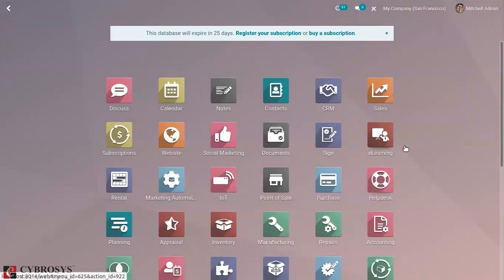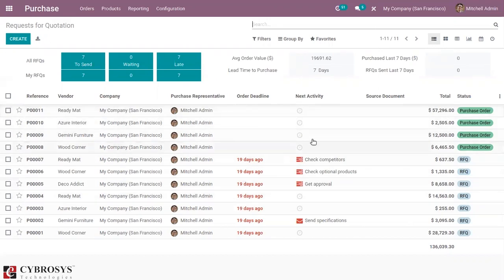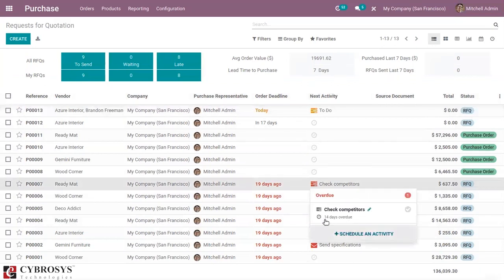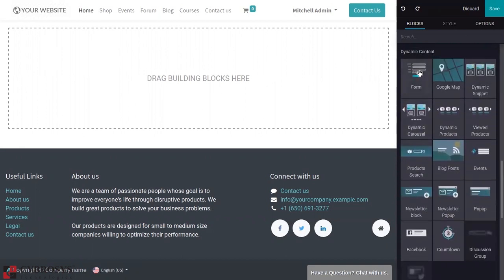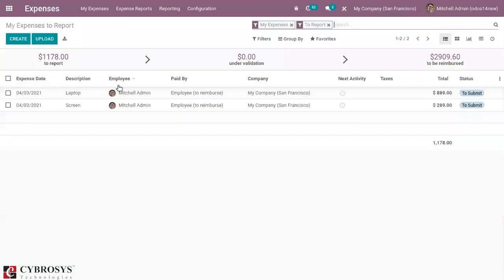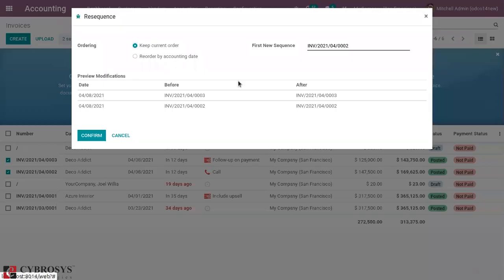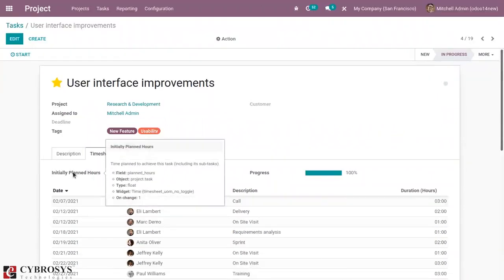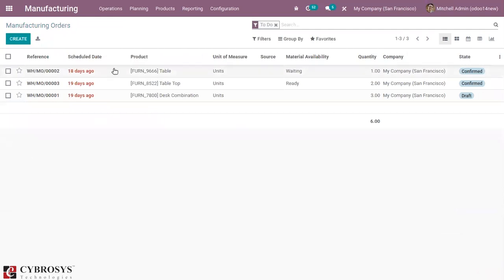Odoo 14 Widgets | Widgets In Odoo 14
Odoo 14 has many widgets available in the user interface to perform different functionalities such as Manytoone avatar user widget, many-to-one avatar employee widget, badge widget, remaining days widget, list Activity, Char Emojis, text emojis, countdown widget, a task with hours widget forecast widget, etc. which makes the operations in Odoo simpler and run with ease.

In this video, I will be explaining about different default widgets in Odoo 14